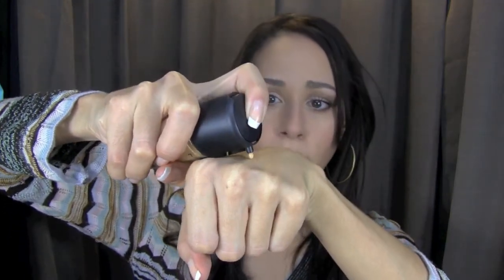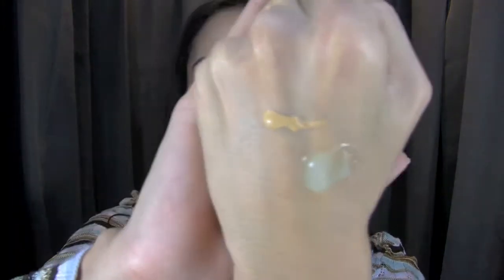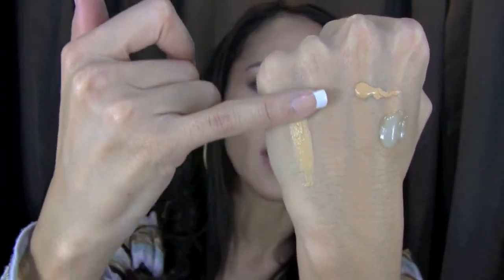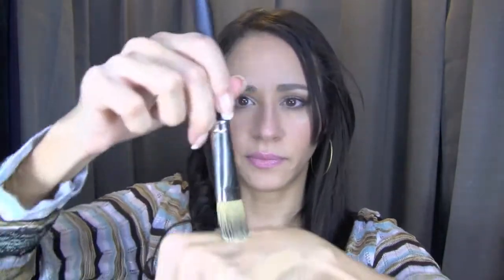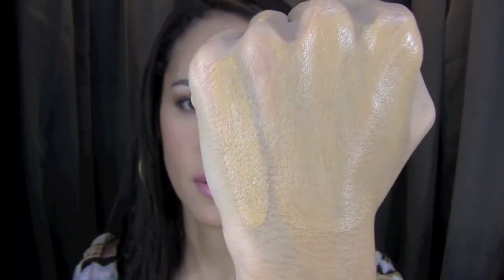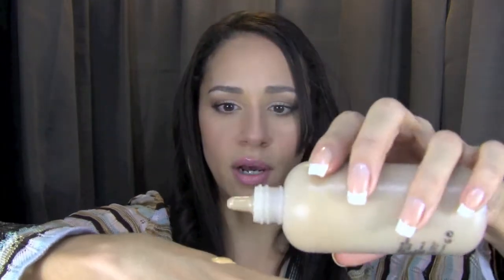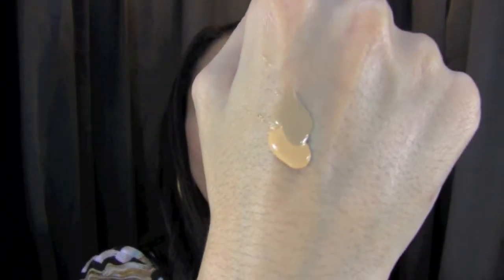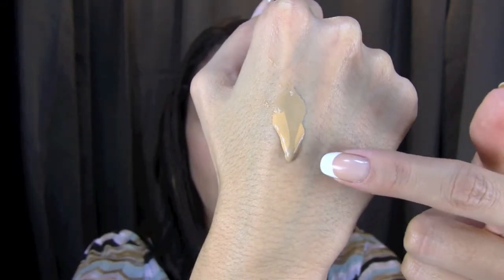How To Make Mac Pro Long Wear Look Natural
This tutorial will show you some tips on how to transform MAC Pro Long Wear Fondation into a natural skin like flawless finish, WITHOUT loosing the performance and longevity of this long wear/long lasting product

Wet n Wild Holiday color icon contest coming SOON!!!